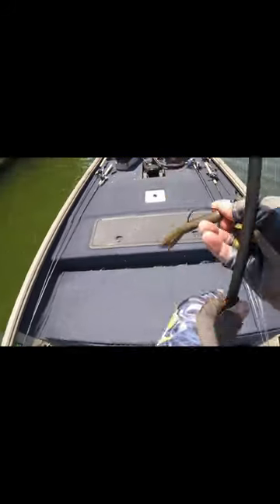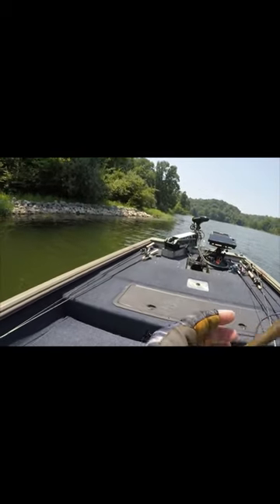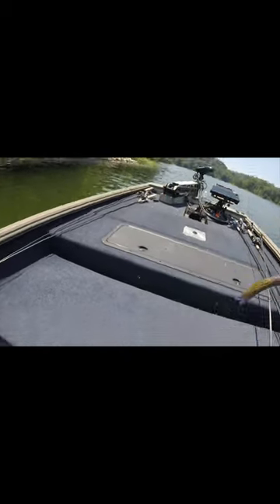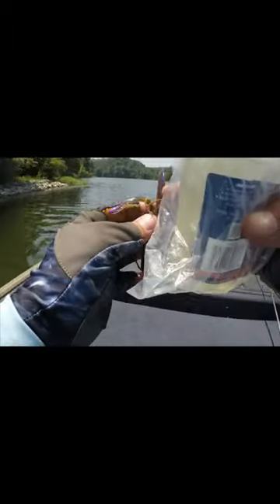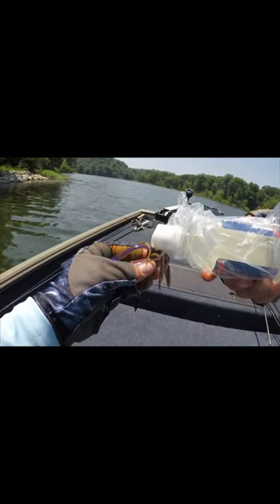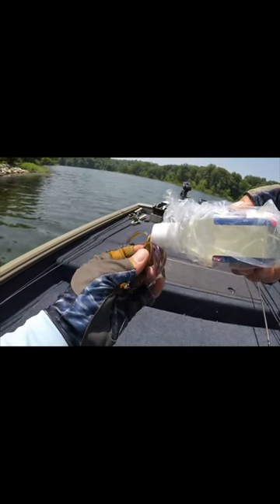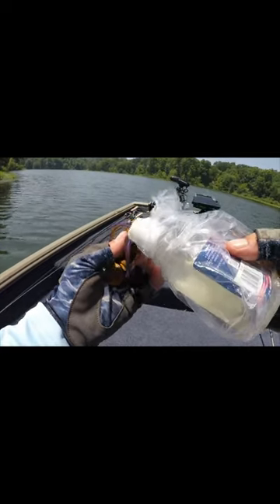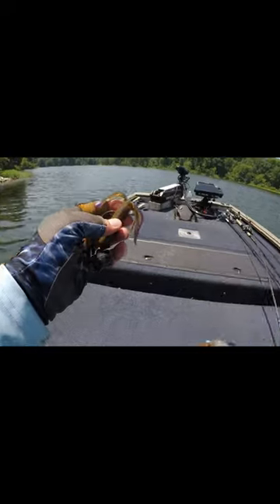TUBE TRICK With BAIT FUEL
Does Bait Fuel work? I was getting short strikes on this Crock O Gator tube so I decided to add some Bait Fuel. This tube trick worked. I had several more bites after adding Bait Fuel and the bass held onto the bait.

Shop Bait-WrX for the best prices and fast shipping.